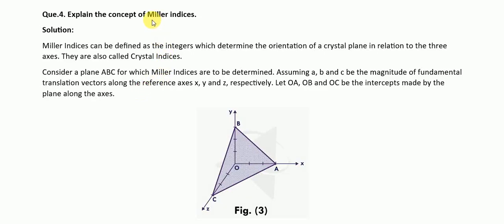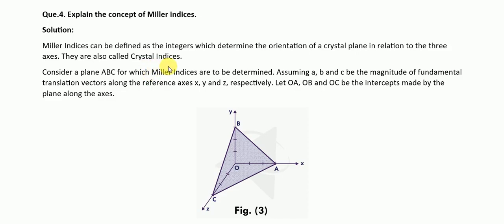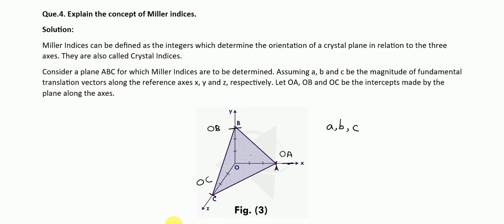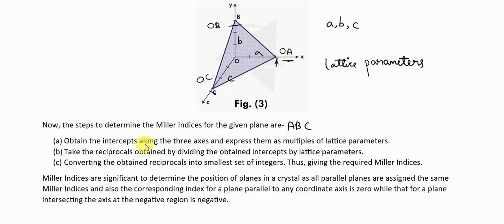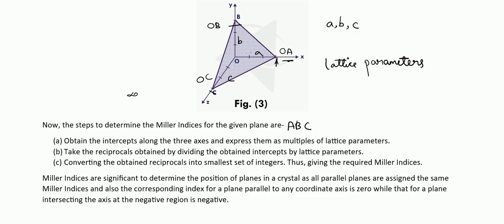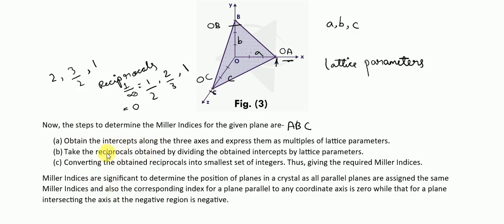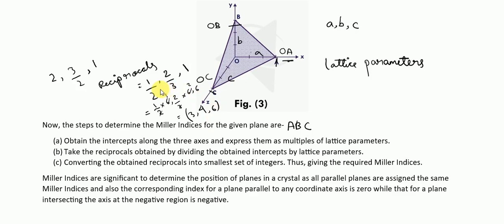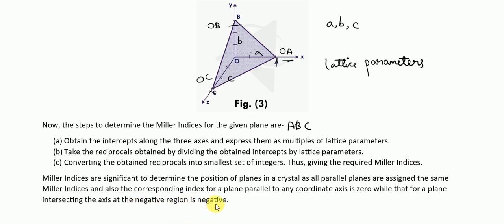(V19-M4-Phy) SAQ-4: Explain the concept of Miller indices.